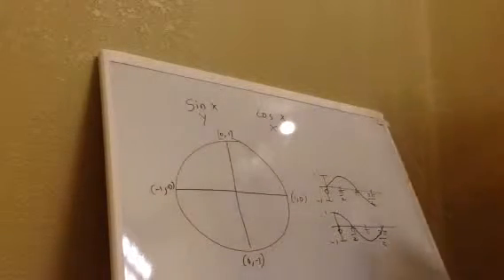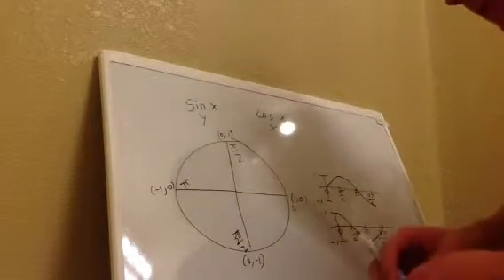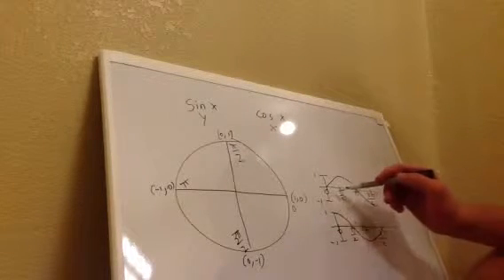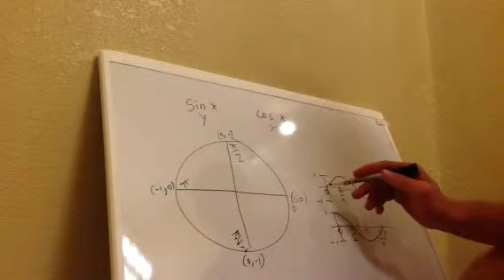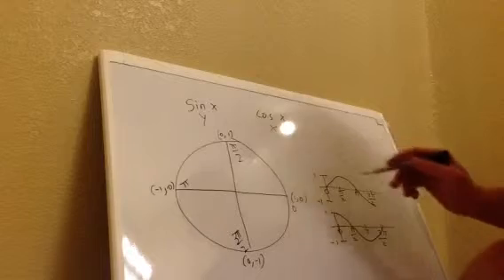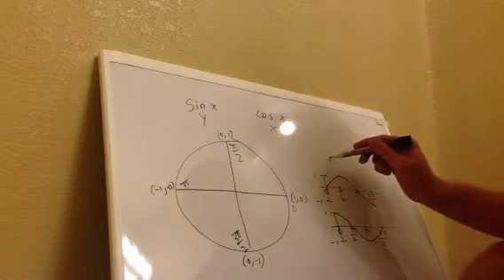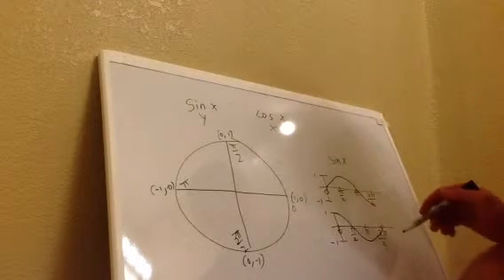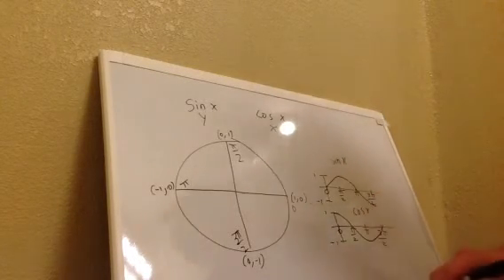Calc help for Megan 1